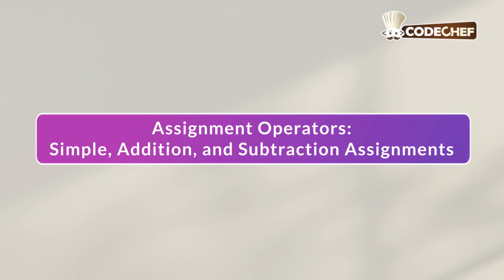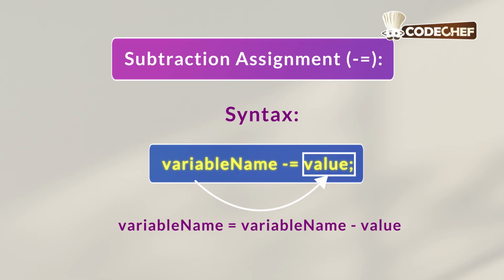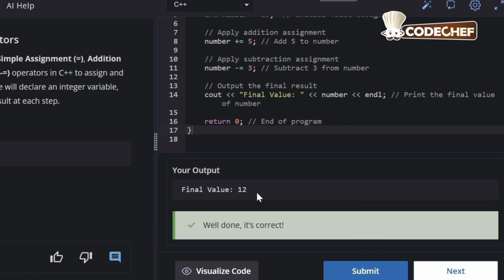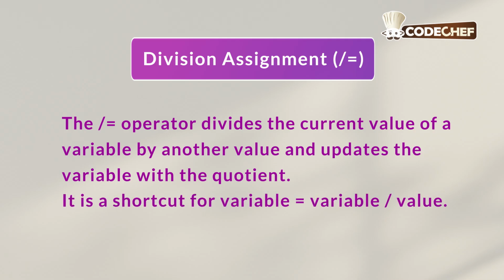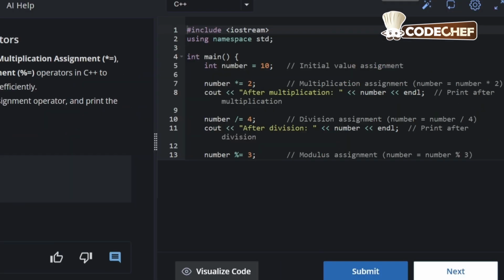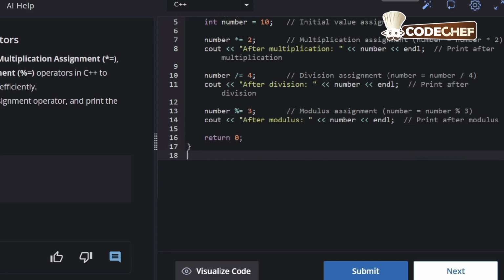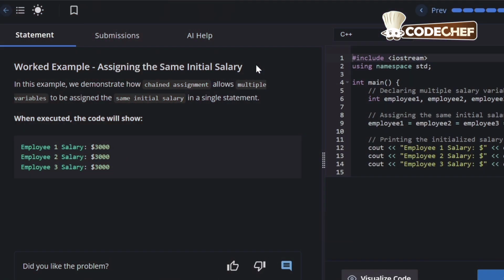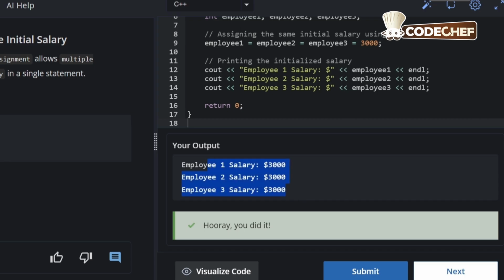Assignment Operators in C++ | Learn C++ for Project Building | CodeChef Learn Series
Welcome to another lesson in the Learn C++ for Project Building series on the CodeChef YouTube channel!
In this video, we dive into one of the most essential concepts in programming — Assignment Operators in C++.

You’ll learn:

Simple, Addition, and Subtraction Assignment Operators

Multiplication, Division, and Modulus Assignment Operators

Chained Assignments in C++

These operators help you write cleaner, more efficient code and are widely used in real applications, loops, expressions, and project development. By the end of this video, you’ll be confident in using all variations of assignment operators correctly.

To strengthen your understanding, make sure to solve the linked practice problem on CodeChef. Practising is the best way to solidify concepts and become ready for industry-level coding.

🔗 Practice Problem

🎓 Explore the Full C++ Course

Build strong coding fundamentals

Learn with hands-on exercises

Improve logic and problem-solving

Prepare for placements and projects

Join a growing community of C++ learners

Start practising on CodeChef today and keep levelling up your programming skills! 🚀